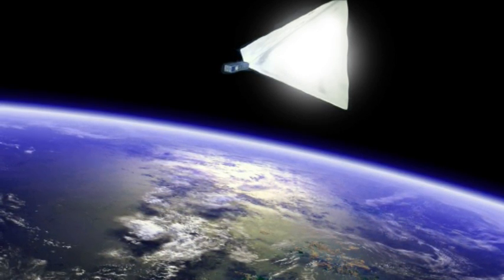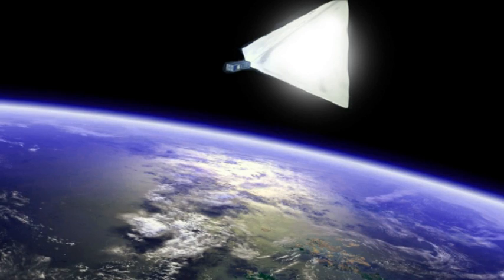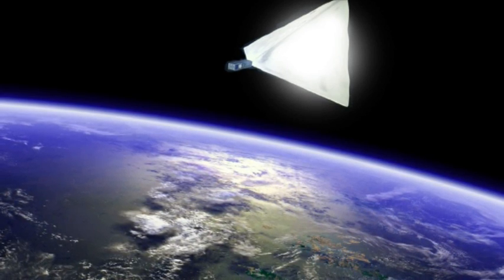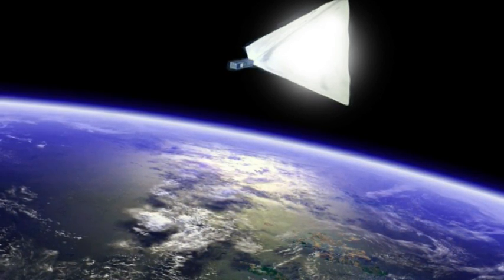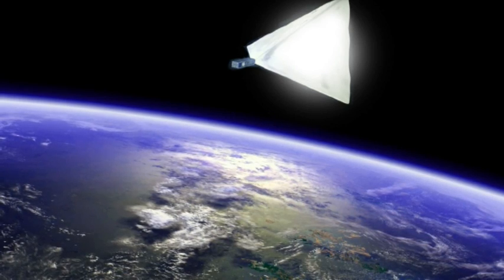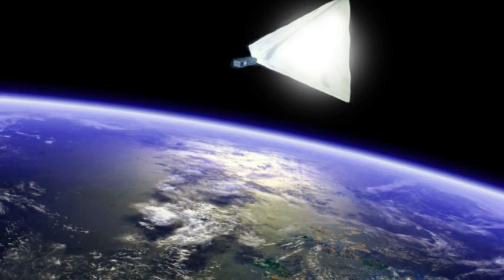The Mayak or Beacon project hopes to launch a satellite, making it the brightest object in our skies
Russian 'Beacon' satellite set to light up the night sky: 'Artificial star' would reflect sunlight to illuminate parts of Earth
The brightest object in the night sky is Sirius, also known as the 'dog star' or Alpha Canis Majoris.
But this could be set to change soon if a crowd-funded project in Russia takes off as planned in the middle of this year.